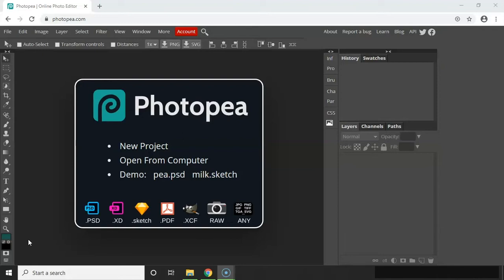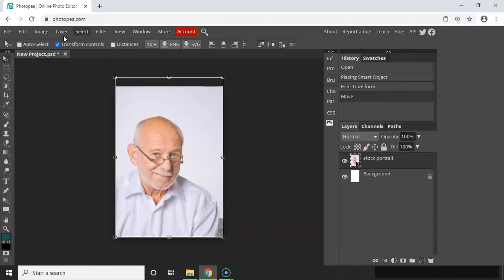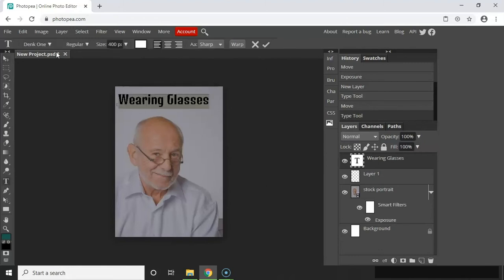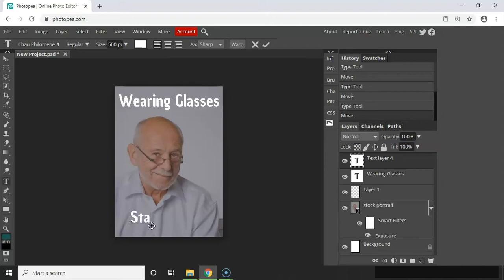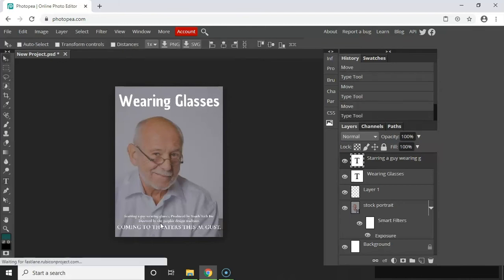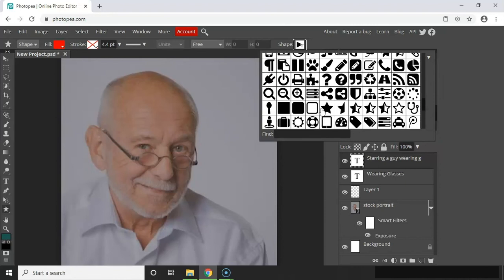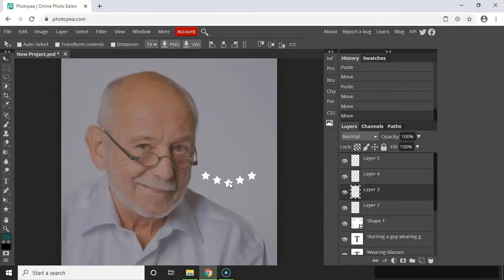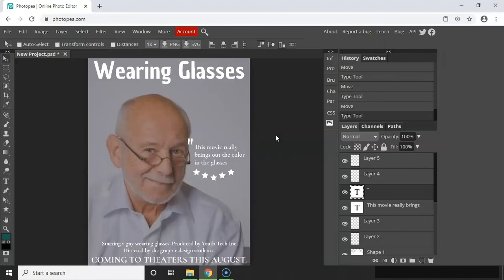Project #6 Movie Poster